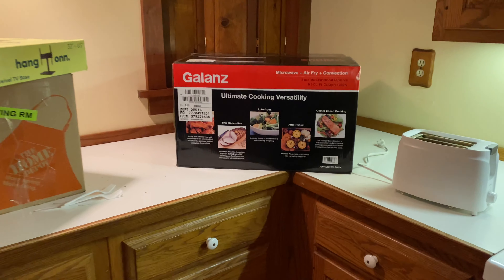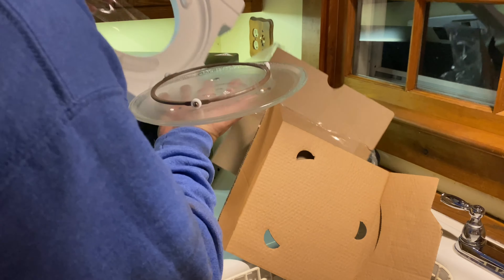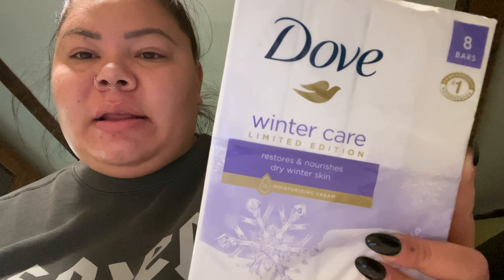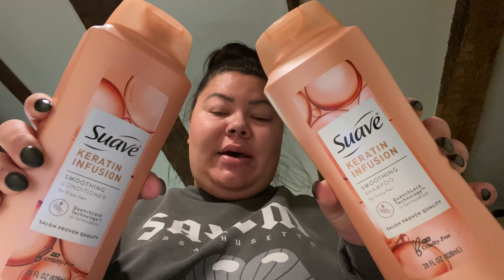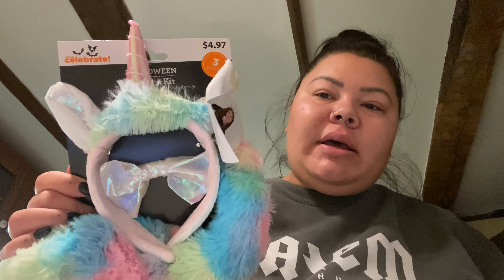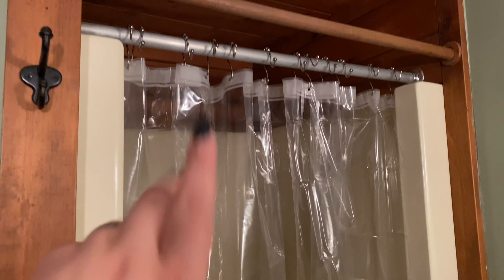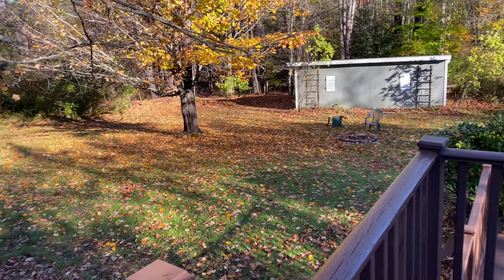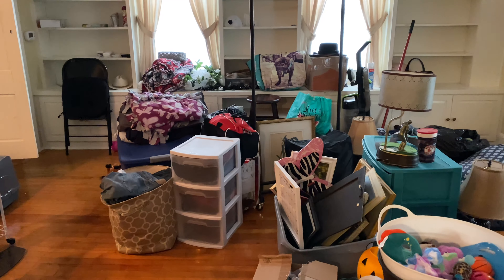Unpacking & a Walmart haul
🖤FAQs🖤
Hair color? L’Oréal bronze brown
Height? 5’3.5
Dress size? 14/16
Age? 31